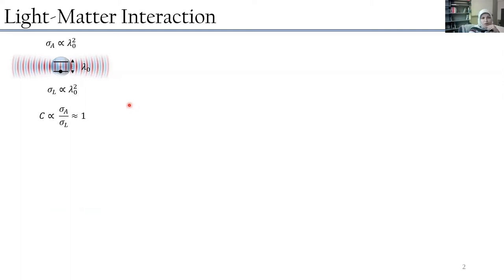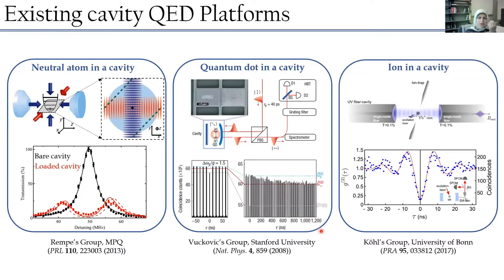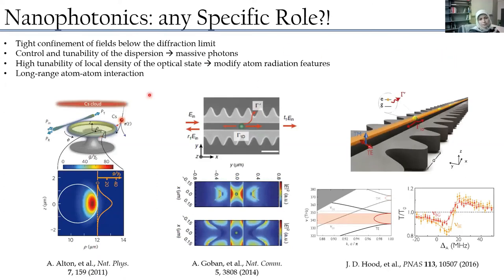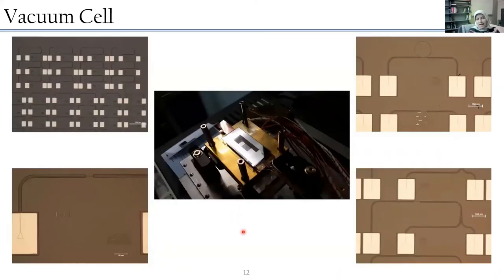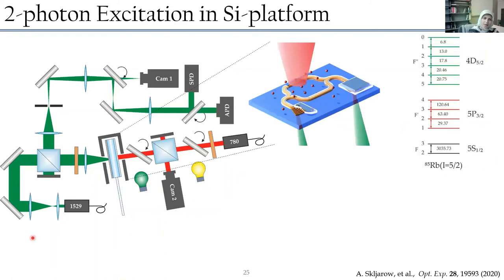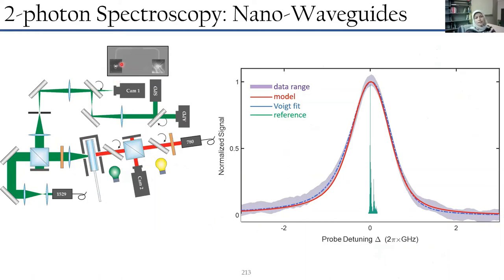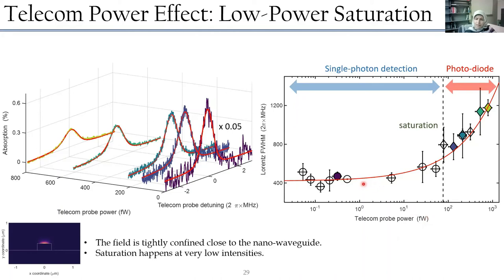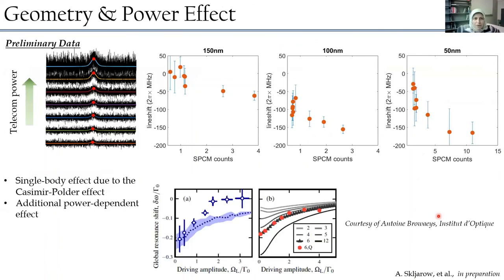ALAEIAN Hadiseh, Hybrid Atomic-Photonics: New Paradigm for Integrated Quantum Optics